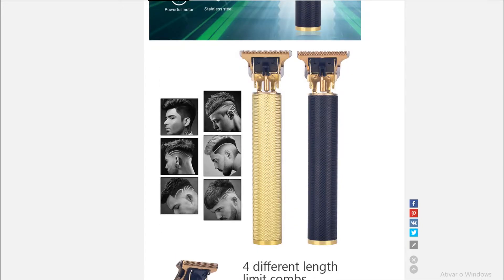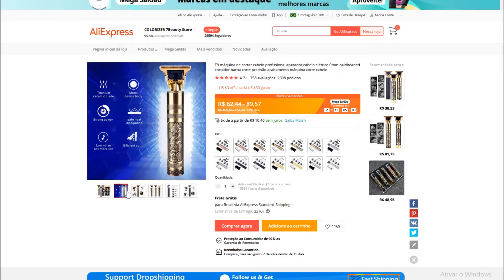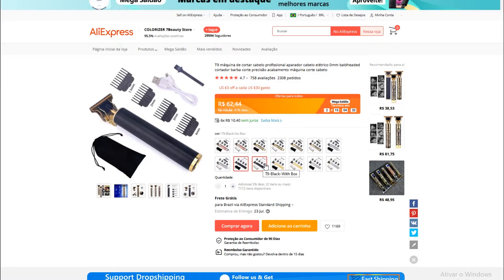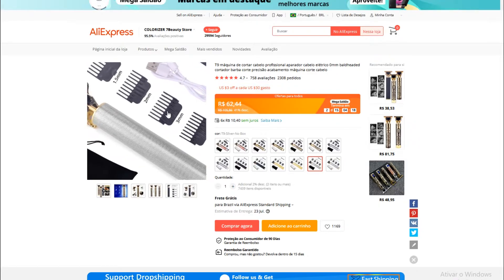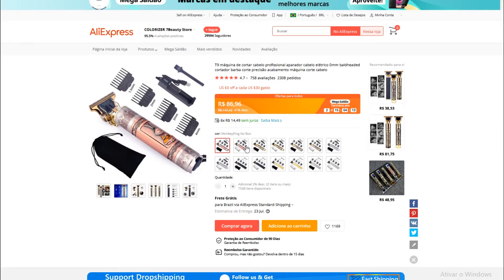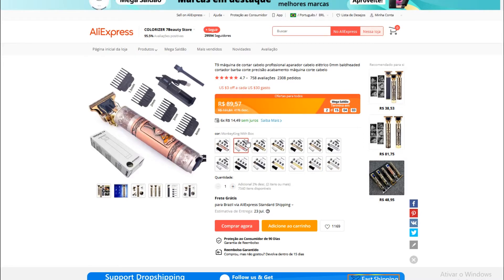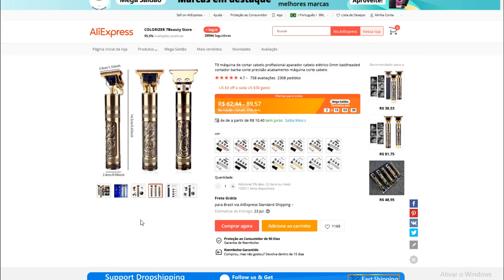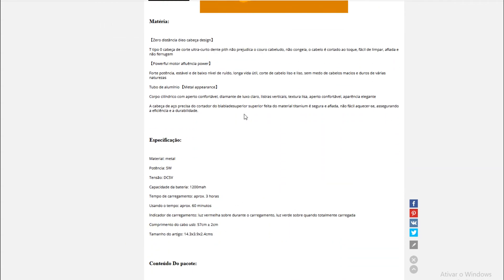BARBEADOR ELETRICO ALIEXPRESS BOM BONITO E BARATO E MODERNO SAIBA MAIS!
BARBEADORES
 T9 BARBEADOR E MAQUINA DE CORTAR CABELO ELETRICO SUPER BARATO
 BARBEADOR SUPER MODERNO E BARATO MAQUINA DE BARBEAR 3 LAMINAS PORTATIL
 MAQUINA DE CORTAR CABELO E BARBA ULTRA MODERNA E BARATA
 BARBEADOR XIAOMI ELÉTRICO NAVALHA MOLHADO E SECO 3D A PROVA DE AGUA

CASO PRECISE DE QUALQUER OUTRO PRODUTO COMO
CELULARES - DRONES - FONES -CARRINHO DE CONTROLE
OU QUALQUER UM OUTROS PERGUNTE NOS COMENTARIOS
SEMPRE CONSIGO O MELHOR PREÇO DA MELHOR LOJA!